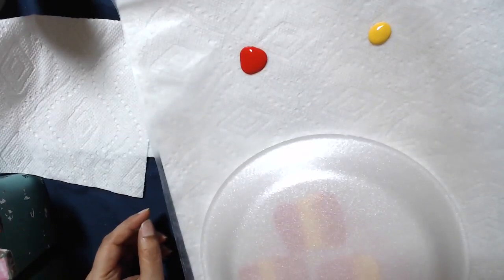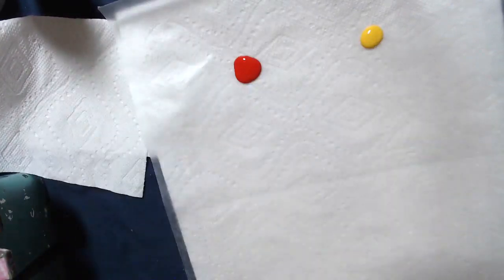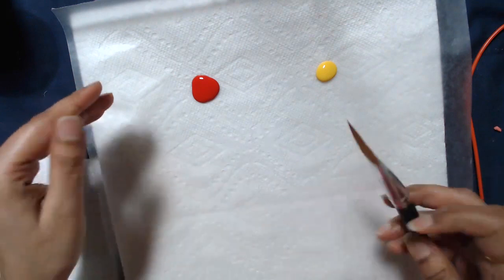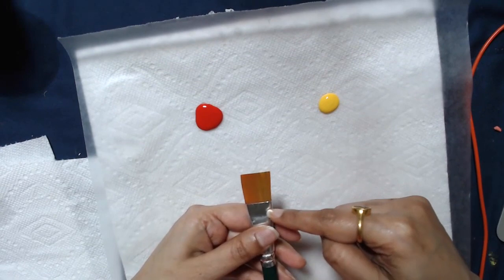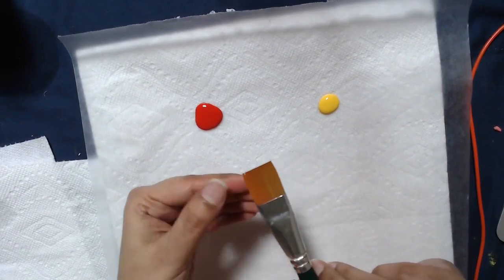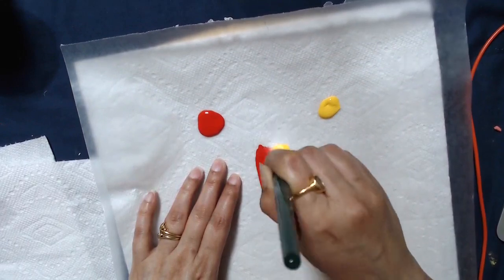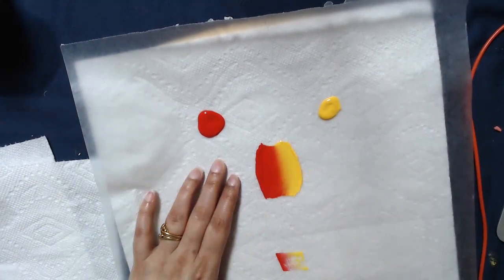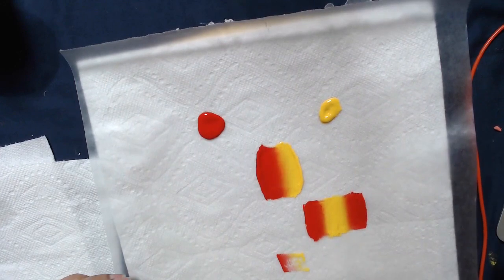How to double load paint in a flat brush well for One stroke technique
Ideal video for beginners of One stroke painting . Learn how to blend the flat brush well.